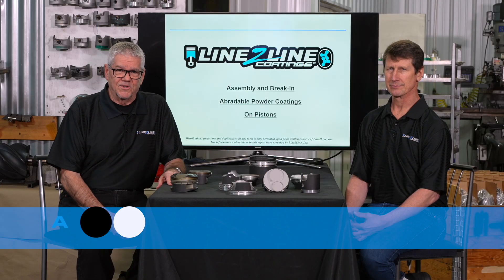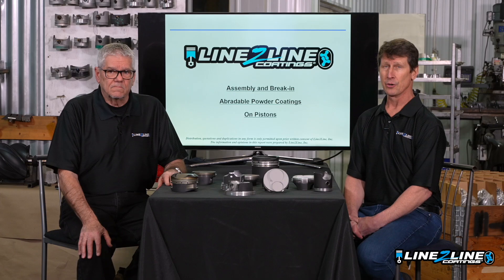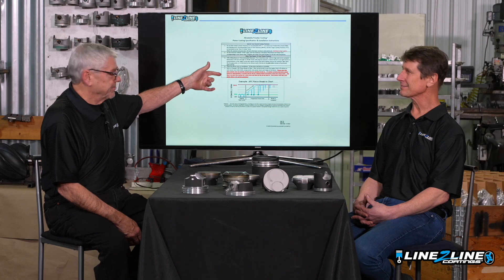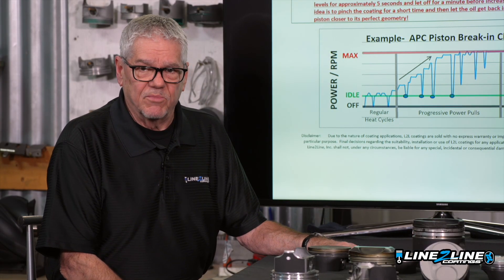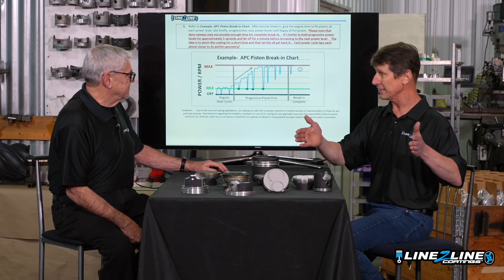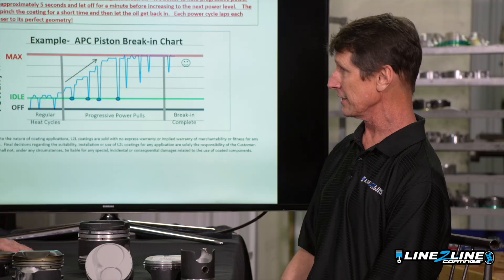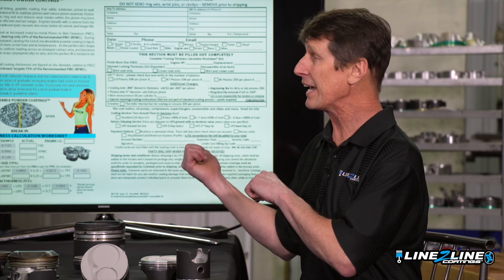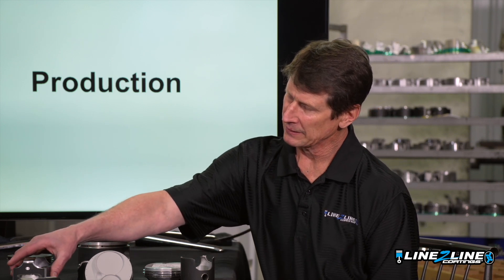Assembly and Break in; Abradable Powder Coatings™ on Pistons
After having piston skirts coated with APC™, there is a break-in process that needs to be completed.  Every engine is different, so presented here are factors to consider and steps to follow when using our coatings in some of the more common engine platforms.